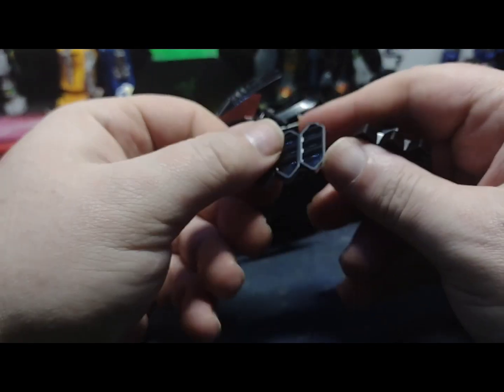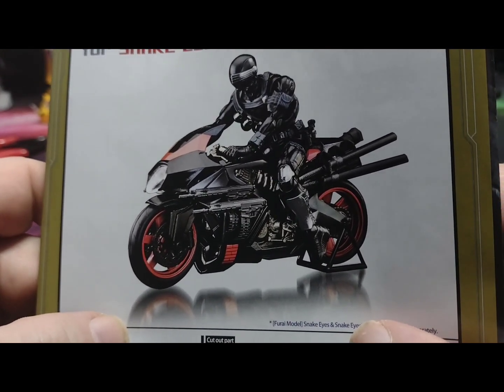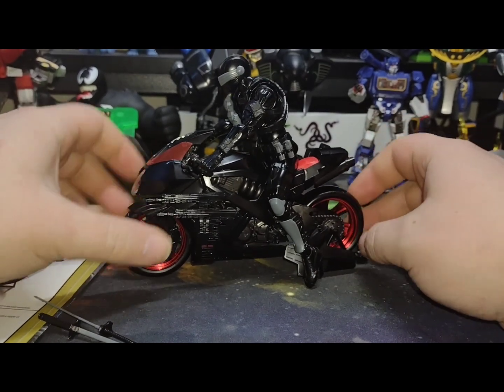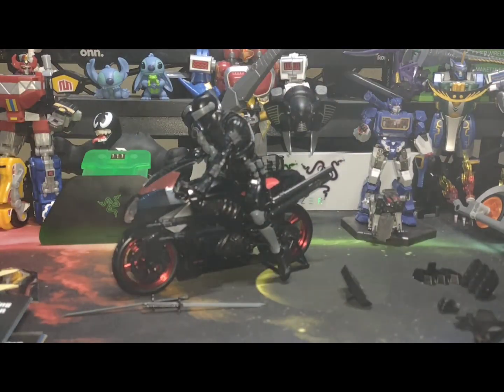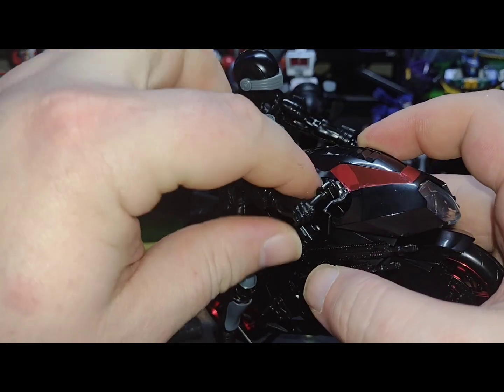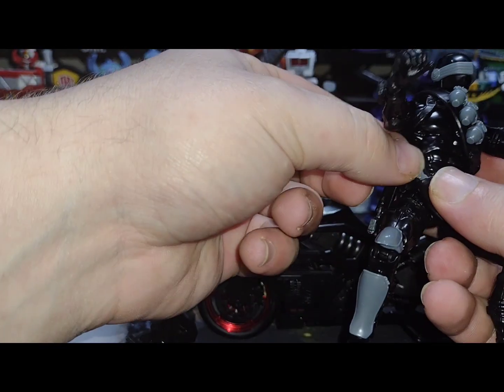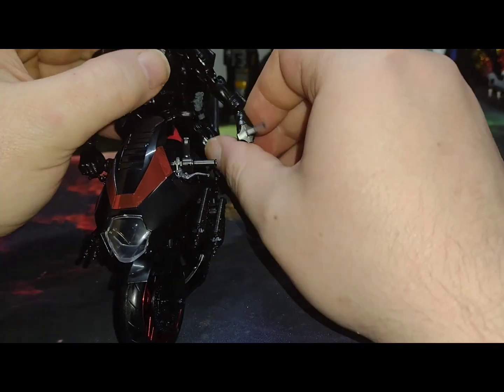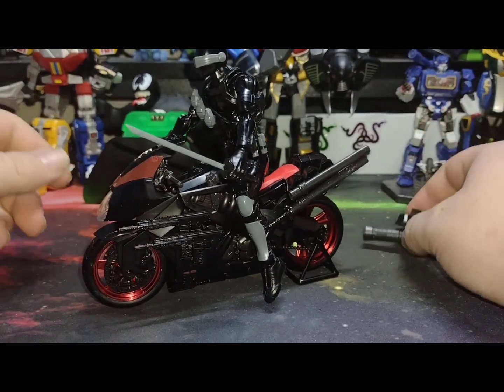G.I. Joe Furai 22 Speed Cycle Model Kit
Product Description

The 22nd series of Furai model kits brings the G.I. Joe Speed Cycle to the line! The cycle measures around 5.9 inches in length once the model is complete.

Snake Eyes model and accessories not included

Product Features

5.90 inches (14.99cm)

Requires no glue for assembly

Can be used with the Furai Snake Eyes (sold separately)

Instructions may or may not include English translation

Box Contents

Pieces to build the Speed Cycle

Instructions